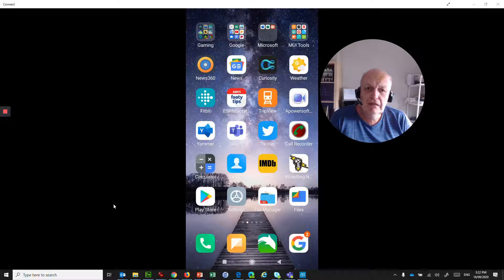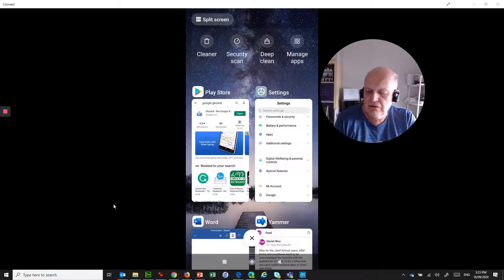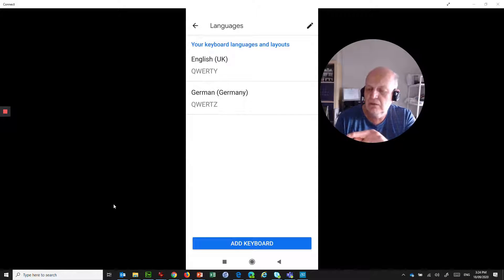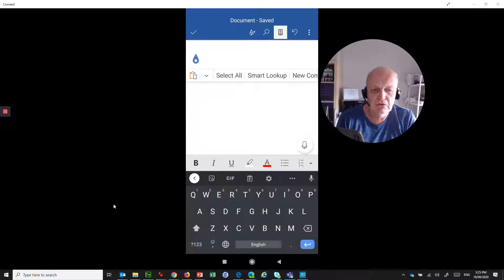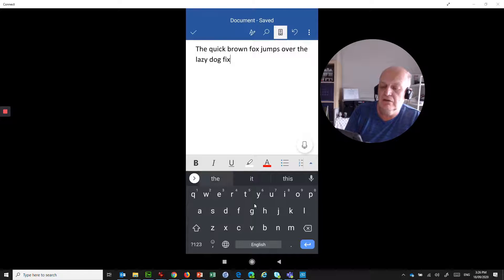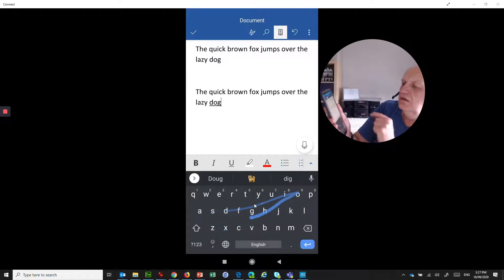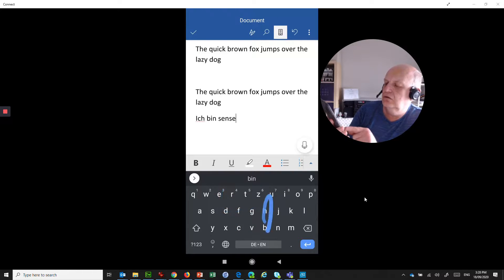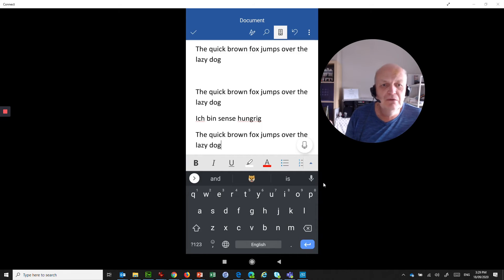Take a look at the Google GBoard app!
If you use a smart phone or tablet regularly, then you'll be really interested in how you can use it far more efficiently.  Interacting with your mobile device regularly involves typing, but what if I told you you can type far quicker than you ever have done before, using just one finger?  Or what about typing with your voice in ANY app?  And what about typing in any language?

The Google GBoard app will do exactly that and more, and it's free and available in the Google Play Store for Android and the Apple App Store for iPhone/iPad.  Highly recommended!